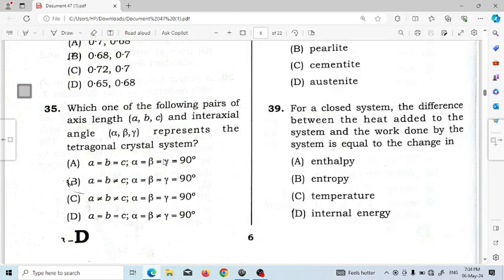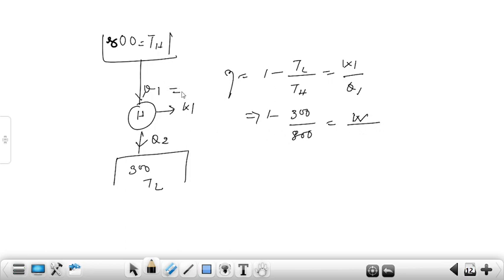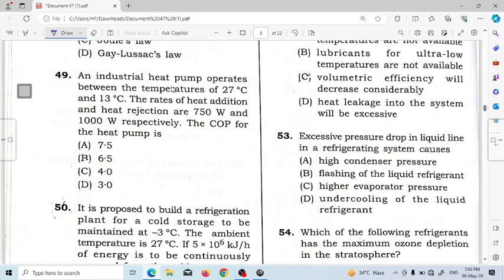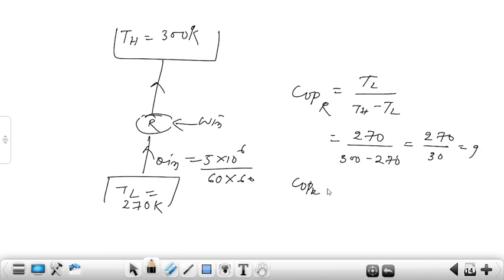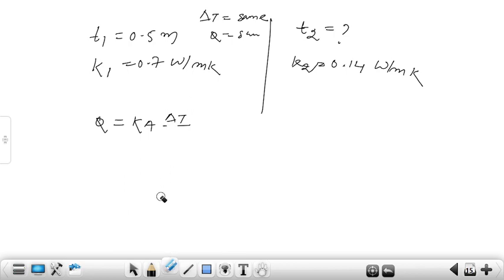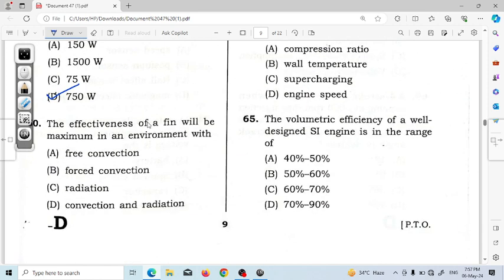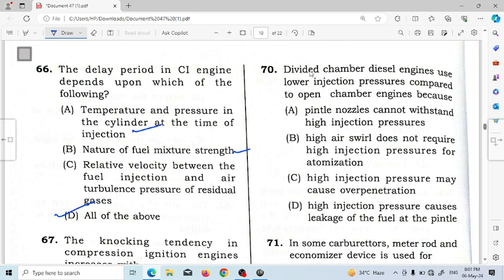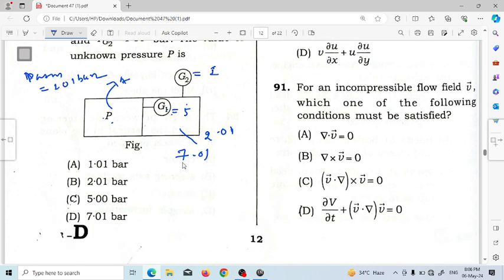OPSC INSPECTOR OF MOTOR VEHICLE,ADDITIONAL R.T.O (ENFORCEMENT),ASSITANT WORKS ENG23-24 SOLVED PART-2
opsc MVI previous year question paper disscussion
MVI OPSC SOLVED PAPER OF SET-D (Q40-Q88)